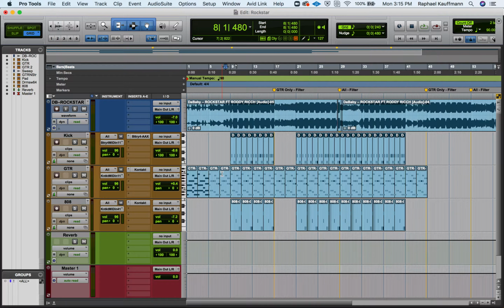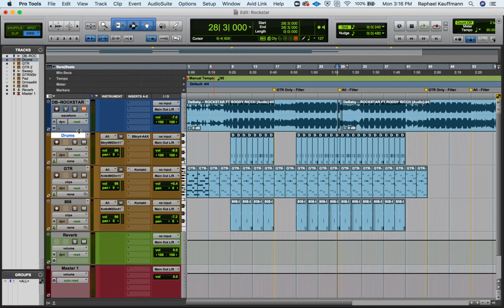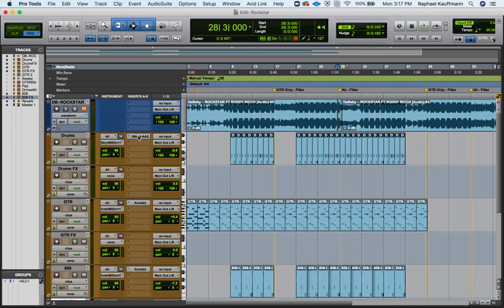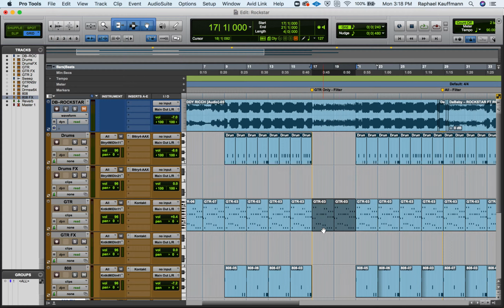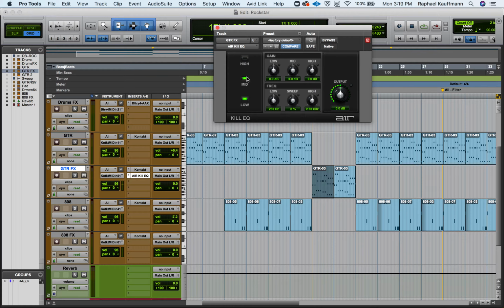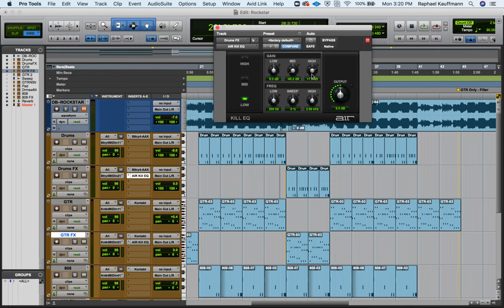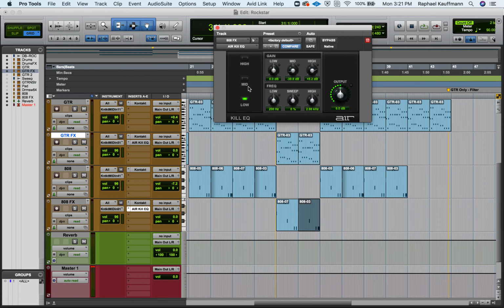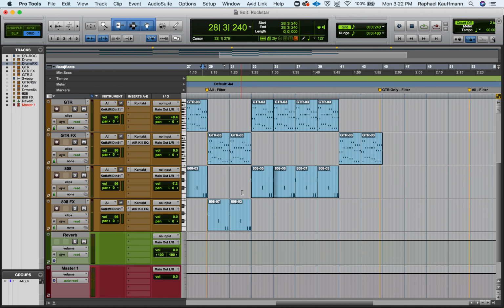Rockstar - Adding EQ Filters in Pro Tools